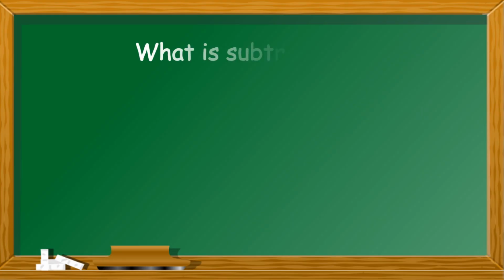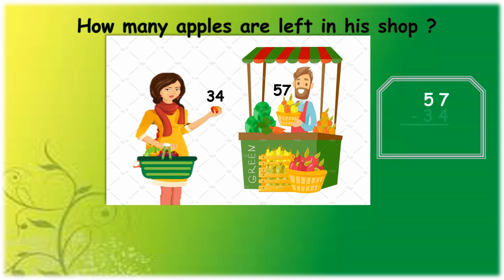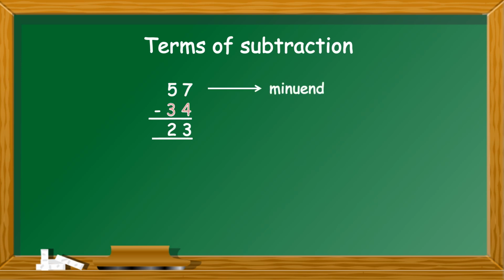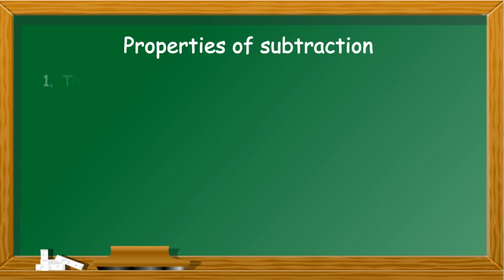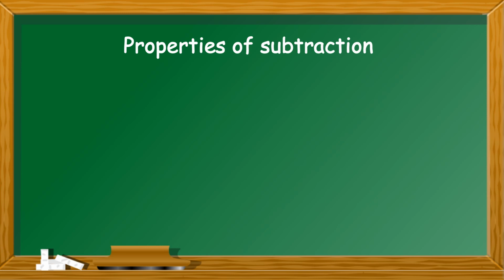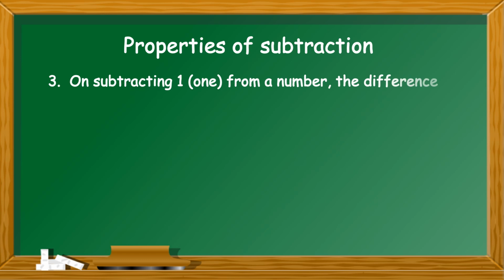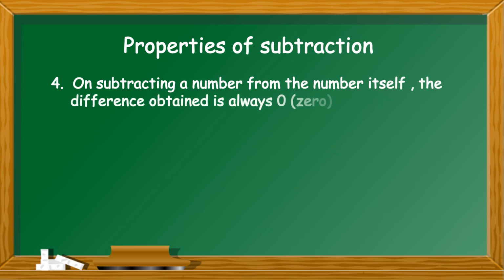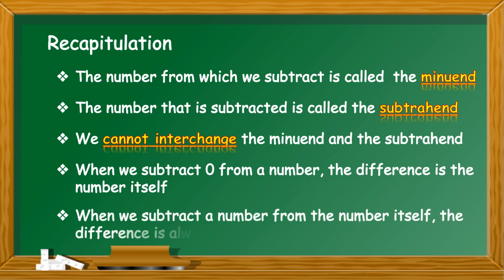Subtraction - Terms and Properties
an introduction to the basic concept of subtraction and its properties for Grade 2